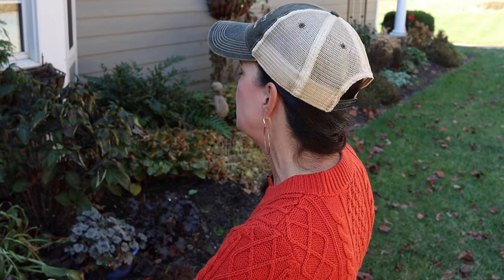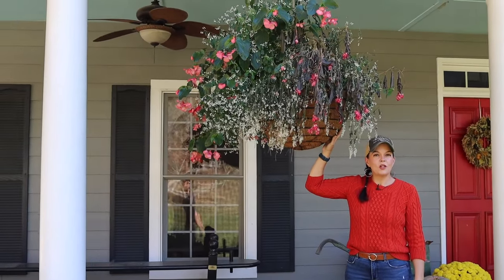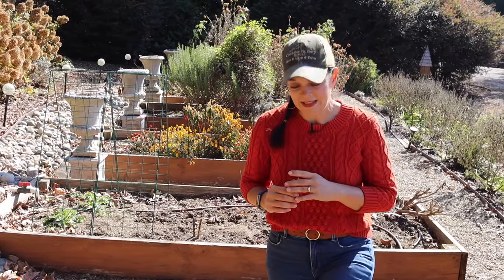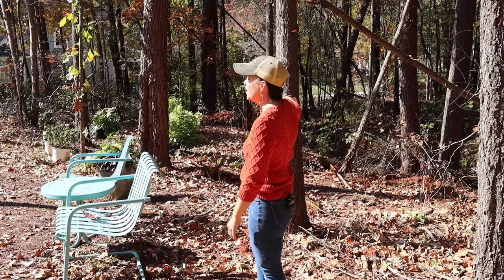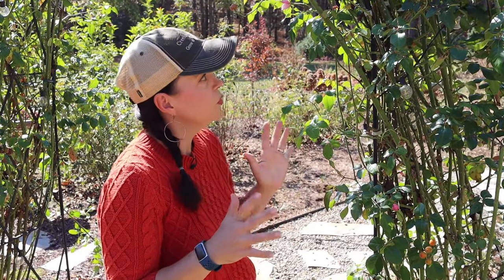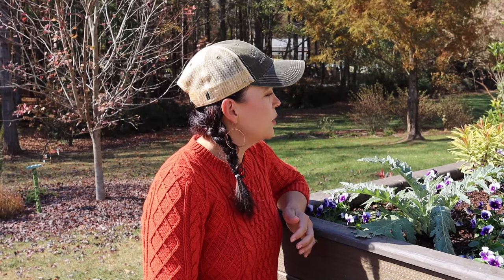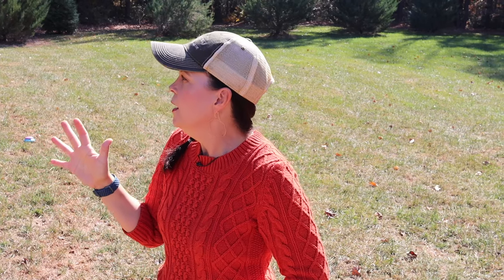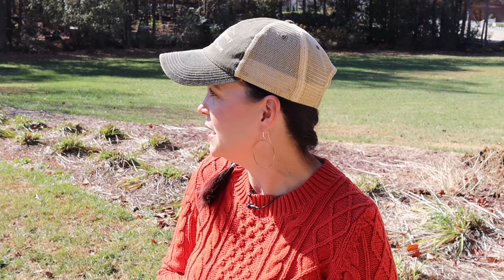Southern Fall Garden Tour: Our Garden In November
Join us for a southern fall garden tour to see our garden in November!  We experienced our first hard freeze of the season last week, and we intentionally have left the garden alone so that you can see what the garden looks like after a 25-degree night.

⏰ Nursery Hours:
 Wednesday-Saturday 9am-3pm through December 16, 2023

Creekside Nursery
181 Pine Hollow Dr